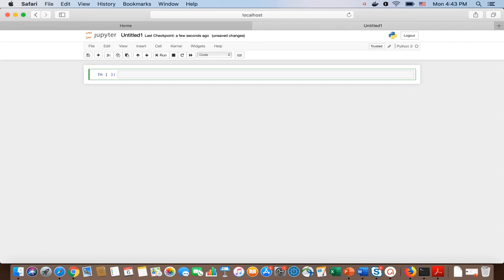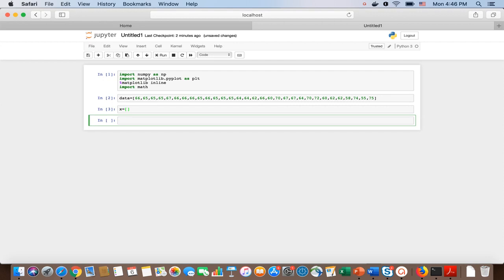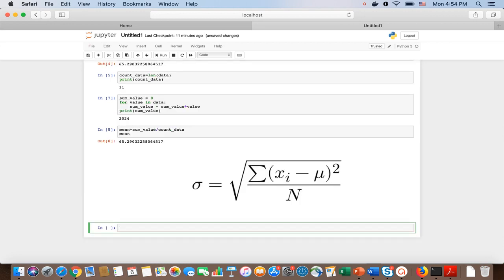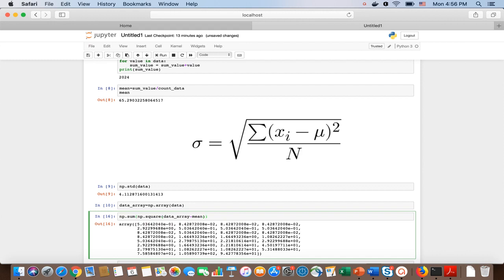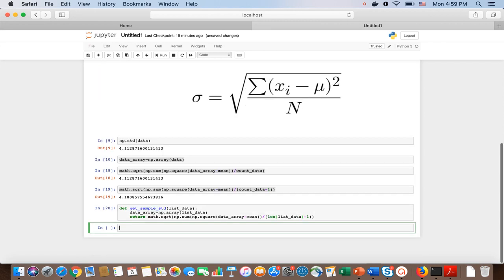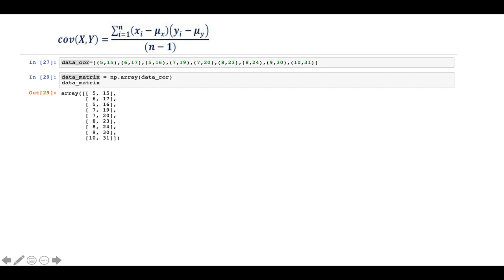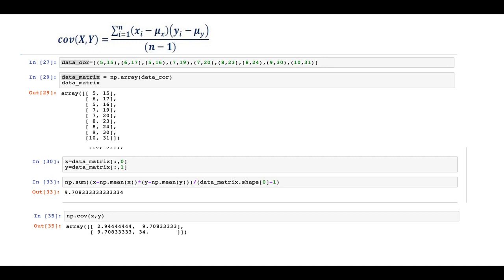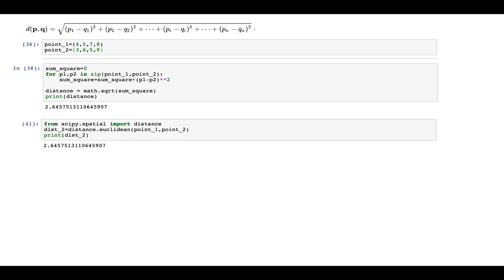01.3 Data Science and Python - Python startup for Statistical calculations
This is a hands-on module for getting started with Python with basic statistical concepts which will build the foundation for future Data Science and Machine Learning with Python